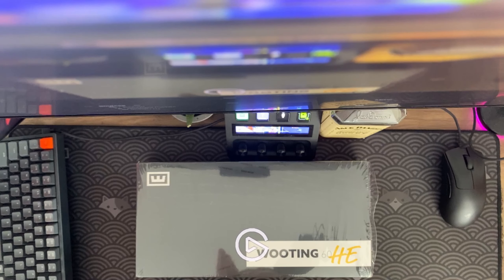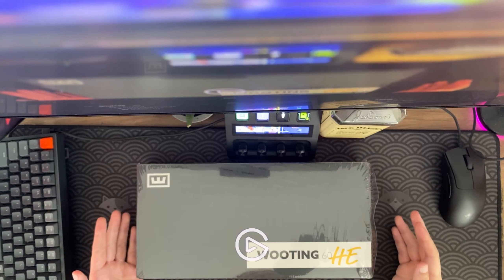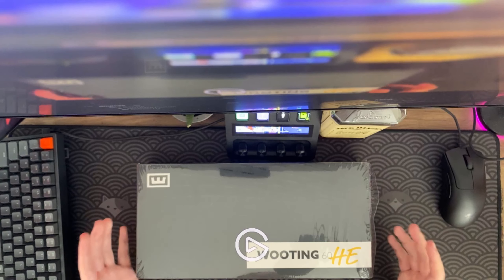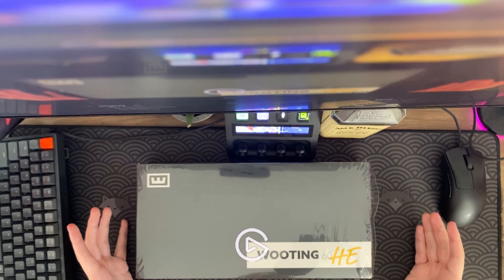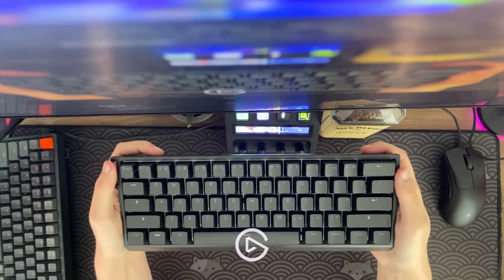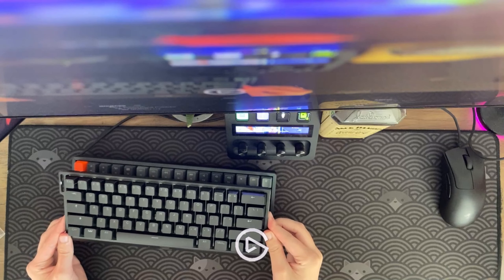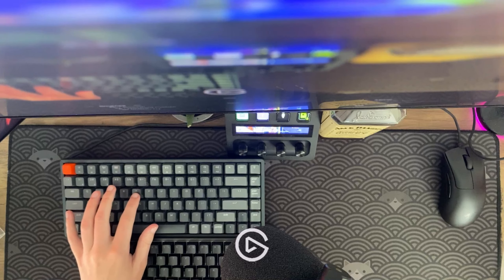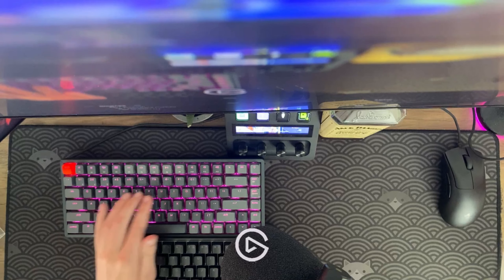Wooting 60HE - How it feels in game/Review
This is my review and opinions on the Wooting 60HE And Sound comparison with the Keychron k2v2